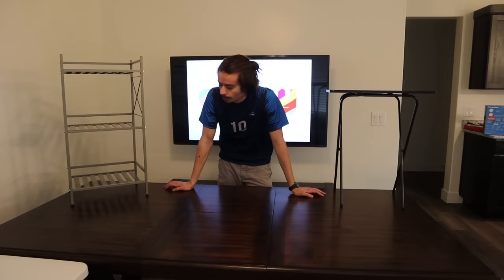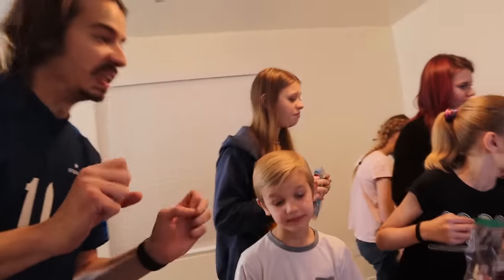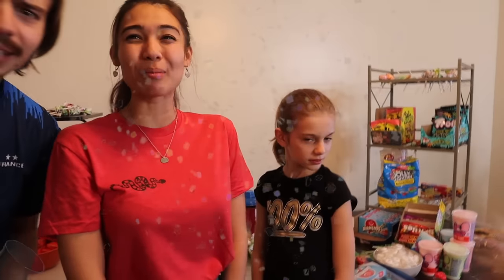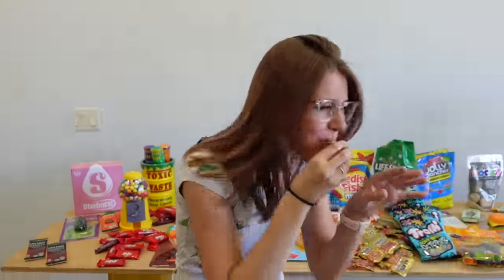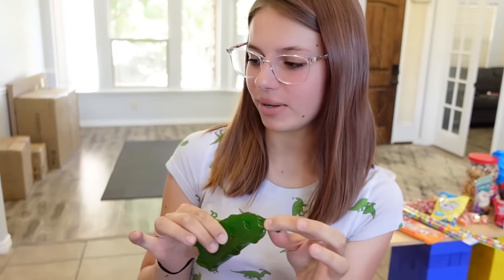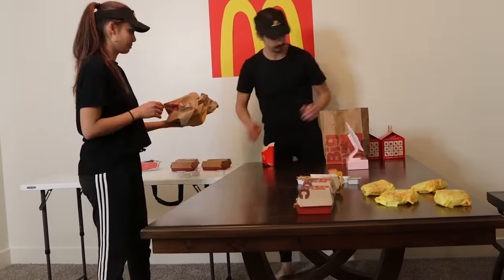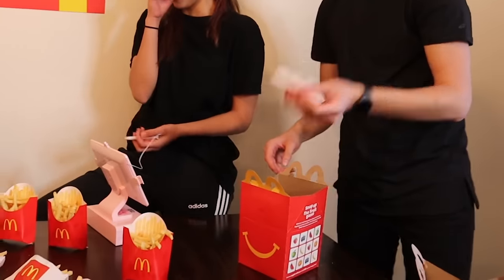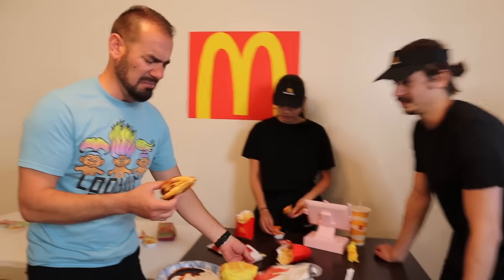The Tannerites CANDY Store The MOVIE!!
You All Have LOVED The Candy Shop Videos! More are on the WAY. But For NOW!! Here are ALL The Candy Shop Videos in ONE MOVIE!!!

Also!! Mara has an INSTAGRAM!!! Go CHECK IT OUT!!!

👉Go Follow Branson on Instagram, Facebook, TikTok, and Twitter!!!